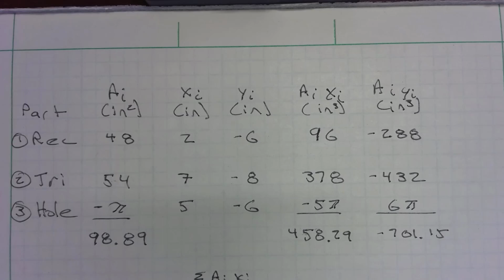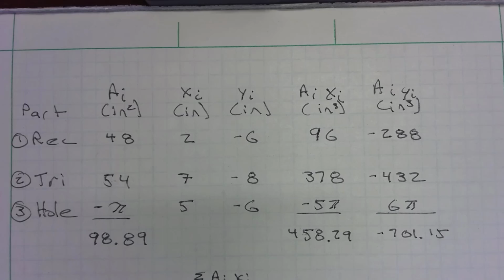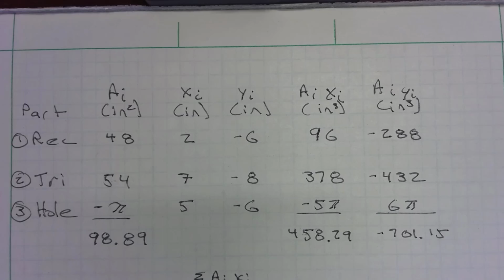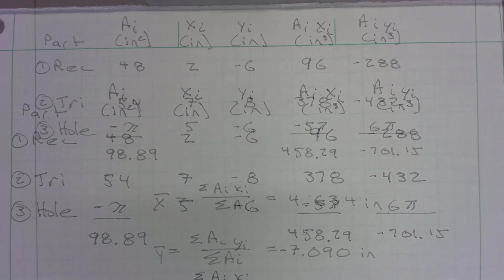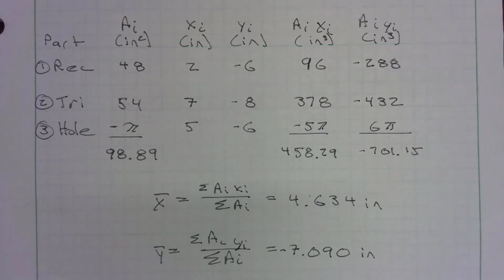Centroid - Rectangle, Triangle, and Hole